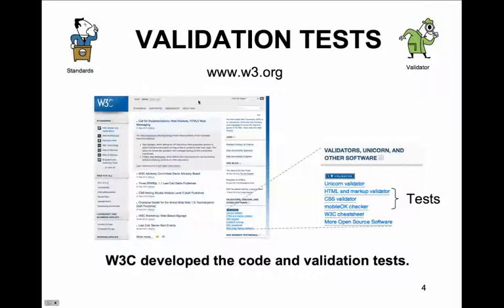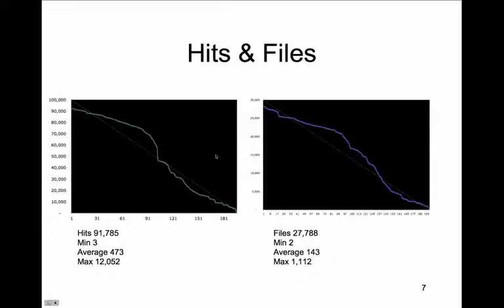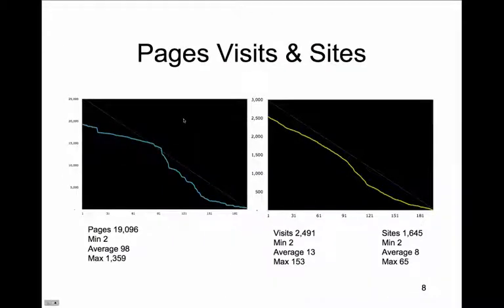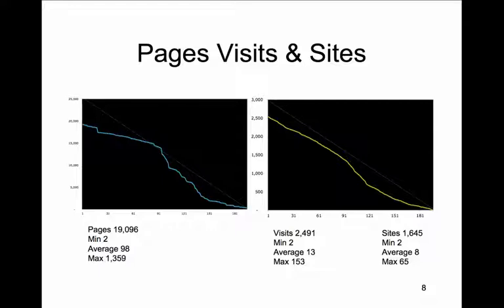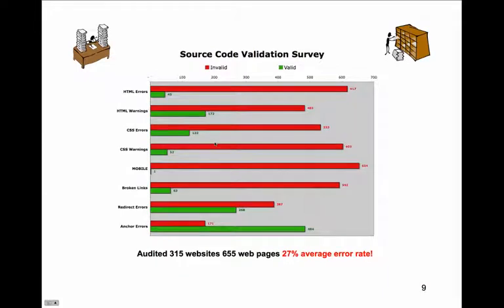The website.mp4 The most powerful communication tool invented is controlled by coders!